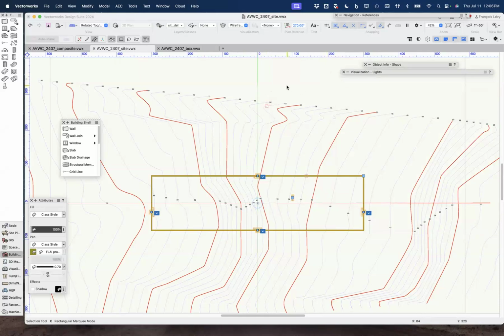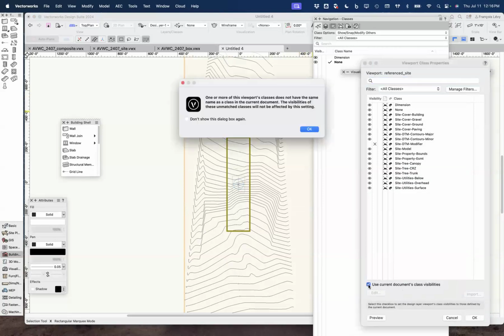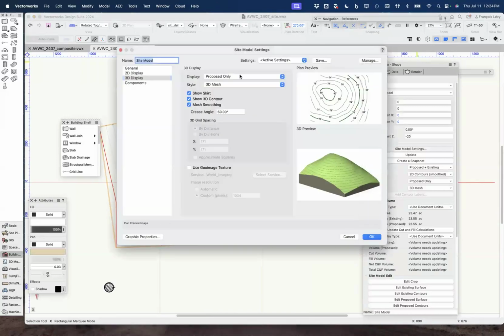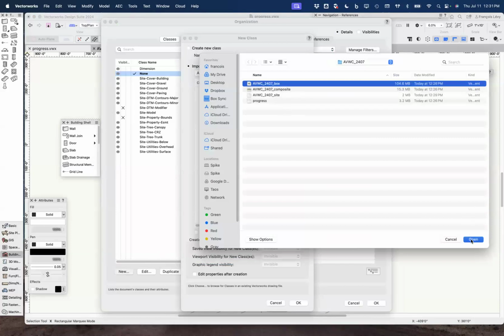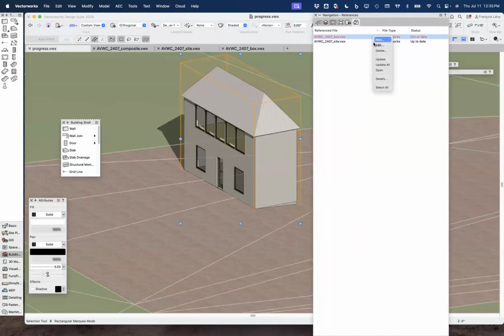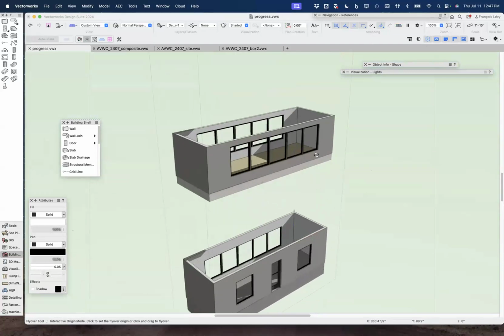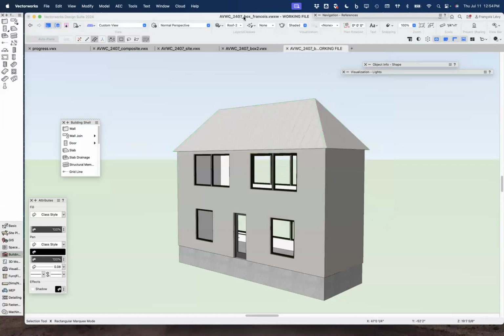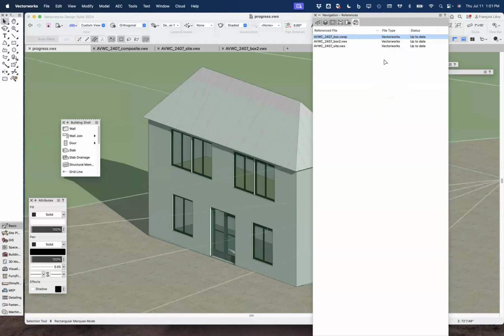Austin Vectorworks Community, July, 2024: References and Project Sharing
In this meeting we discuss discuss different schemas for multiple users to collaborate on Vectorworks projects, focusing on Referenced Files and touching on Project Sharing.